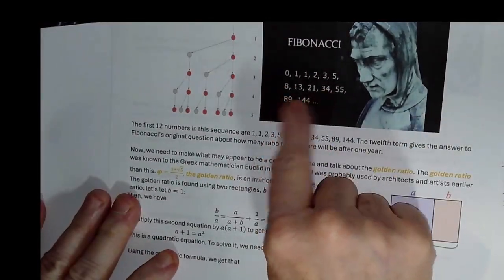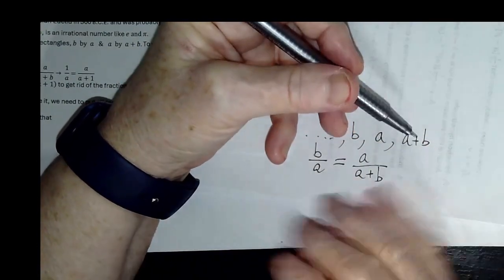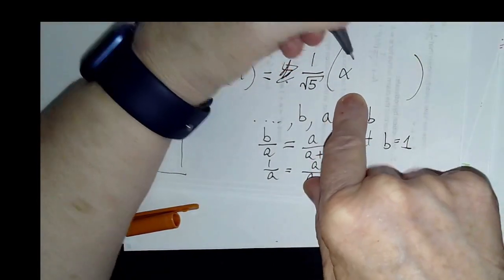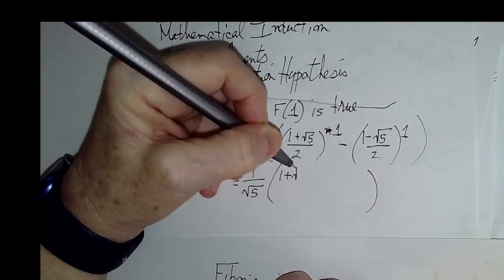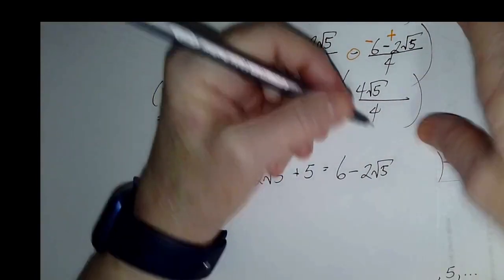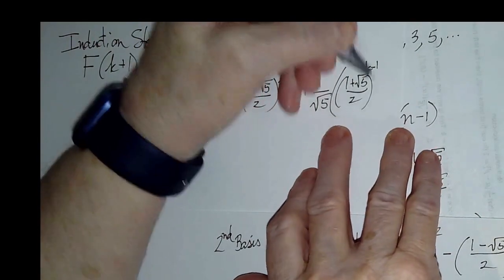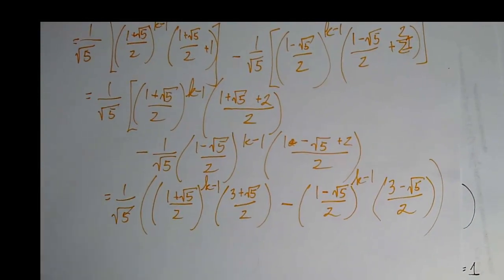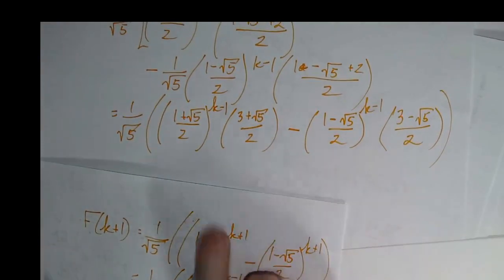Mathematical Induction, Part 3: The Fibonacci Sequence